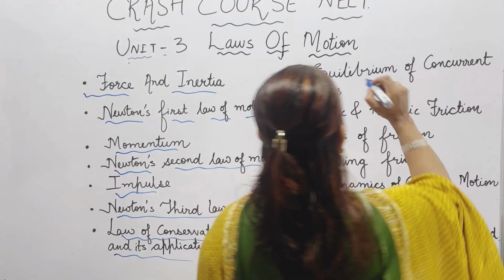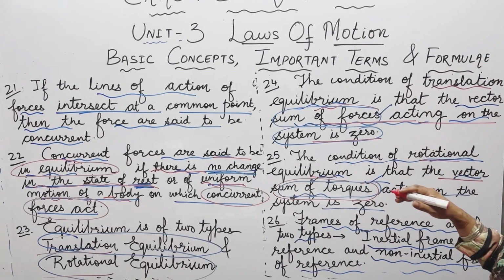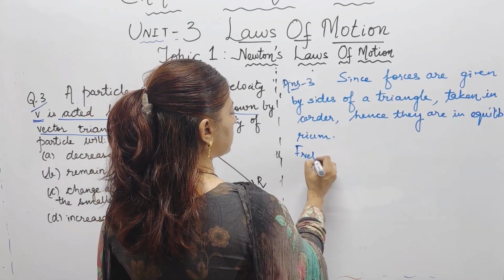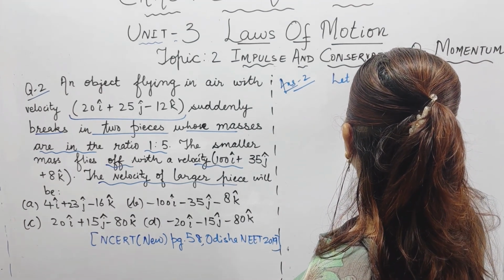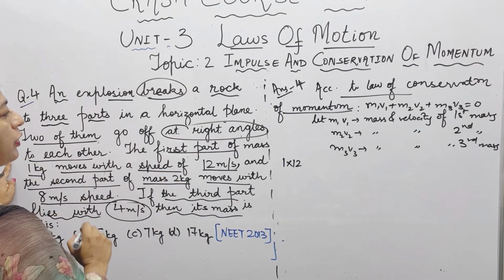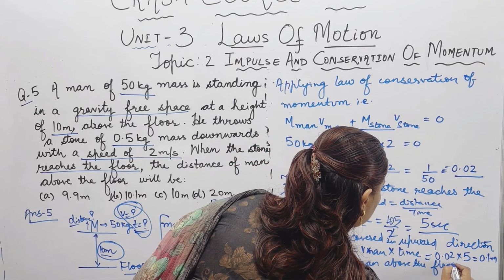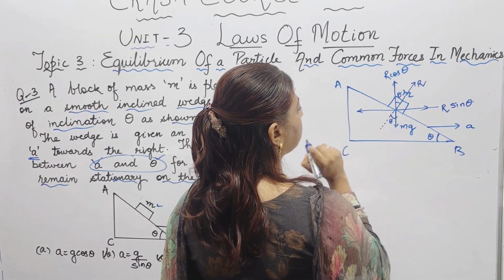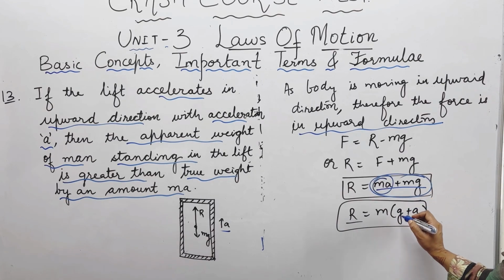NEET PHYSICS CRASH COURSE 2025 | GET READY FOR SUCCESS IN NEET | DAY 4: LAWS OF MOTION PART 1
Title:

NEET Physics Crash Course 2025 | Laws of Motion - Part 1 | Master NEET Physics in 30 Days!

Description:

🔥 NEET 2025 Physics Crash Course - Day 4: Laws of Motion (Part 1) 🔥
Welcome to Day 4 of our NEET Physics Crash Course 2025! In this session, we cover Laws of Motion, an essential topic for scoring high in NEET Physics. Get ready for concept clarity, shortcut tricks, and important MCQs to boost your NEET score.

📌 Topics Covered:
✔ Newton’s Laws of Motion
✔ Inertia & Types of Forces
✔ Free Body Diagrams (FBD)
✔ Tension, Friction & Applications
✔ Real NEET PYQs & Tricks

👉 Day 5: Laws of Motion - Part 2 → [Link when available]